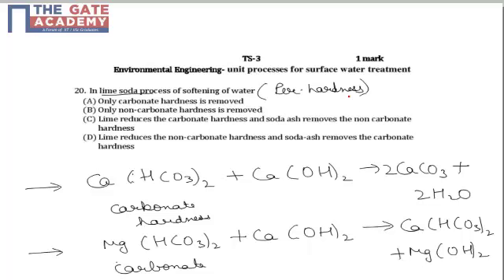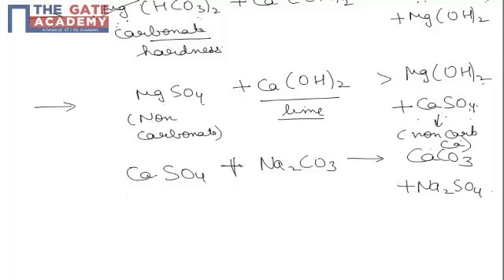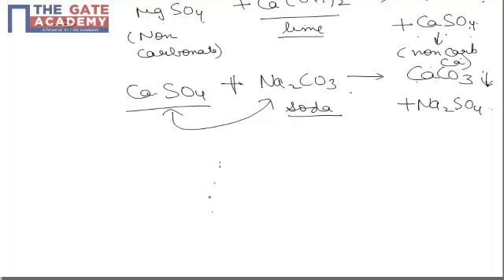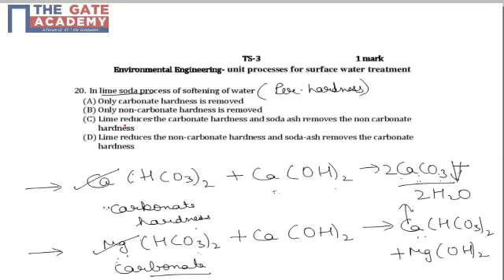GATE 14 CE TS 3 Q No 20